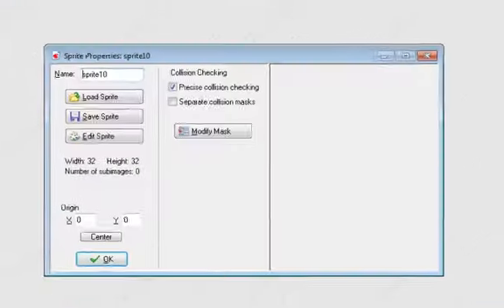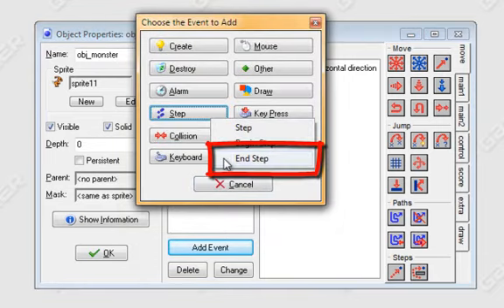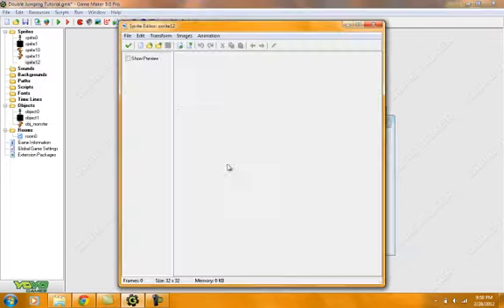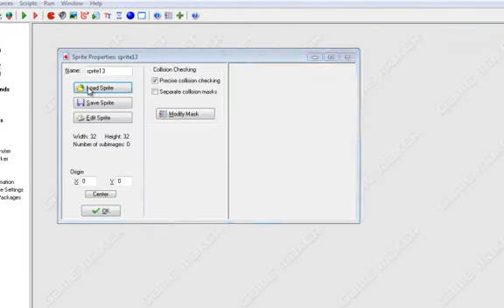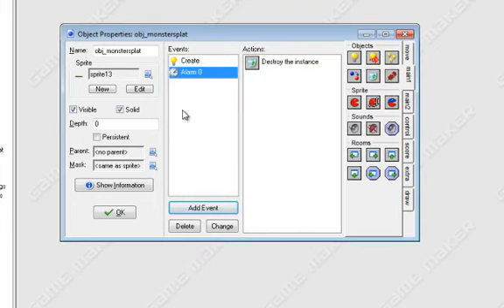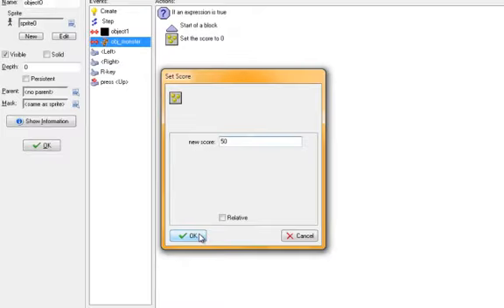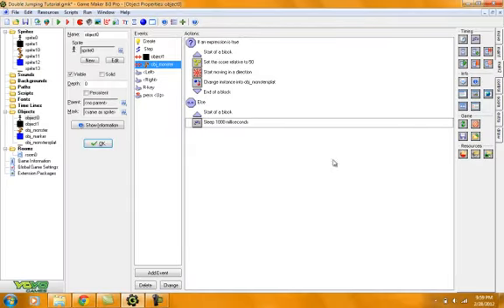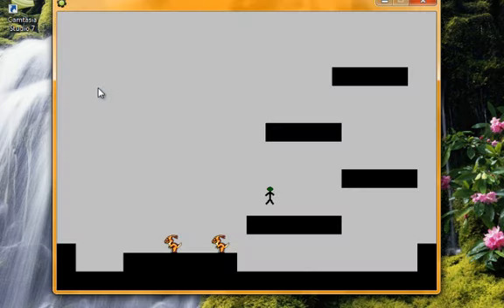Nick's Game Maker Tutorials- Enemies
In this video I will be showing you how to create a monster in game maker that you can squash from the top and die by touching its side.